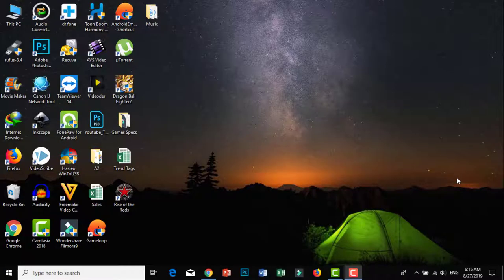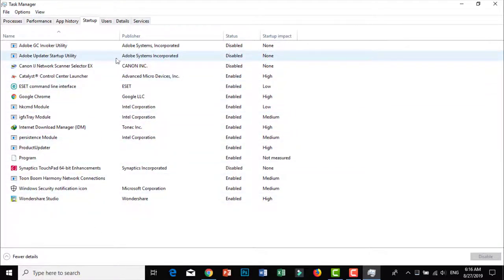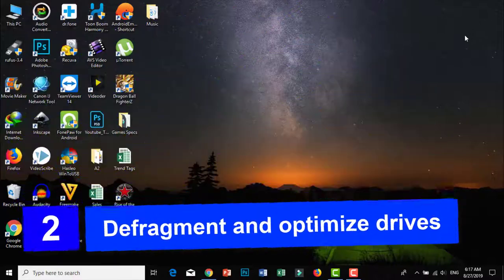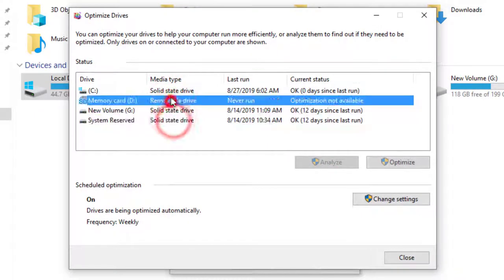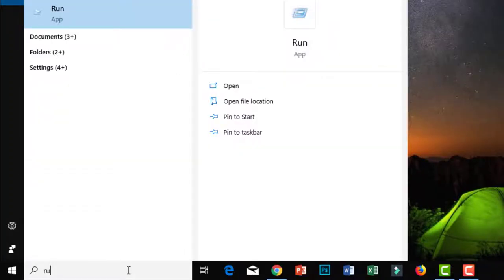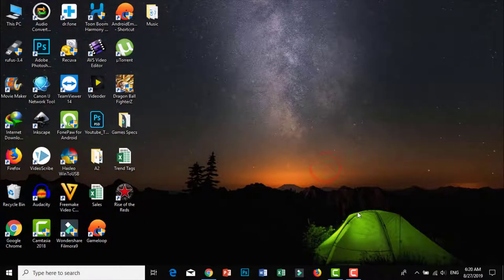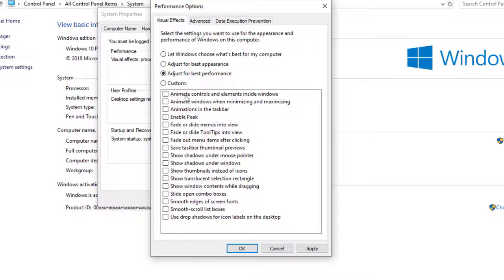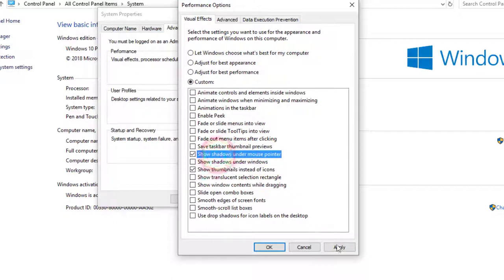Speed up windows 10 performance [4 MAIN STEPS]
Thank you for respecting the terms of this license! Speed up windows 10 performance.
In this tutorial we will learn how to speed up windows 10 performance by applying some tricks without using any software.